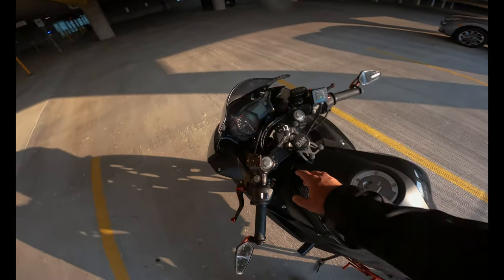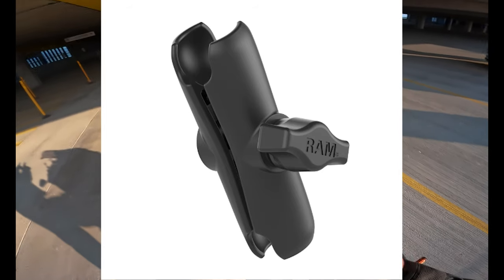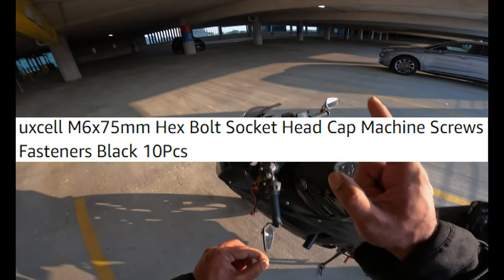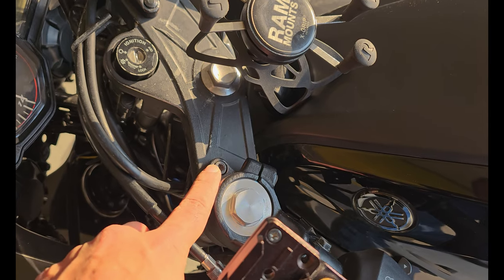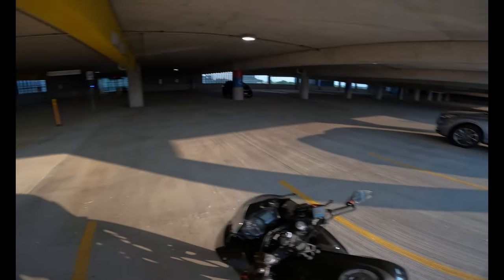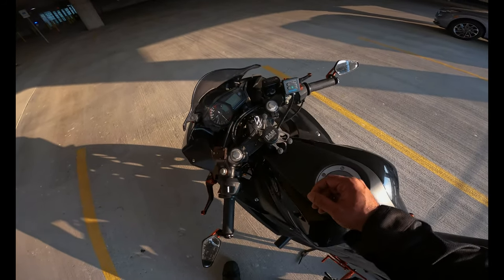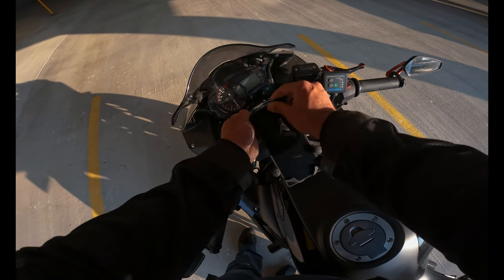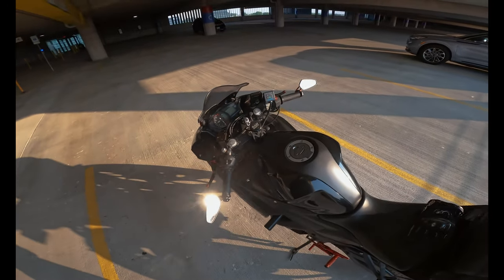The Best Ram Mount for The Yamaha R3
Looking for a secure way to mount your phone on your Yamaha R3? In this video, I'll guide you through the process of installing the Ram Mount phone holder x-grip! This motorcycle phone holder is the ideal solution for keeping your phone safe and accessible during rides. Learn how easy it is to enhance your Yamaha R3 with this essential accessory.

Support for FREE by shopping on Amazon

This link will help you get better with your YouTube Channel. Check it out its a big help for me.